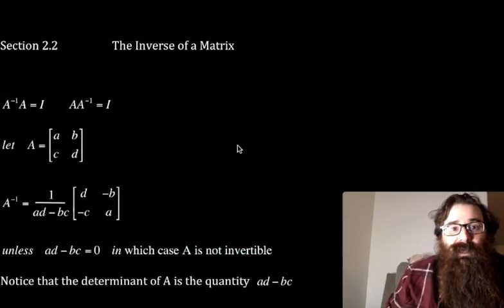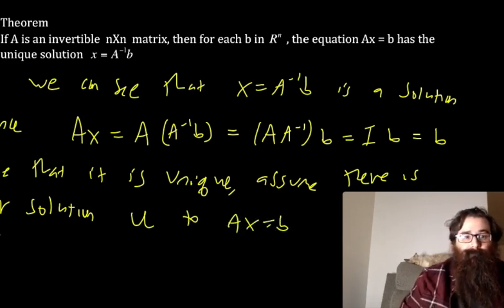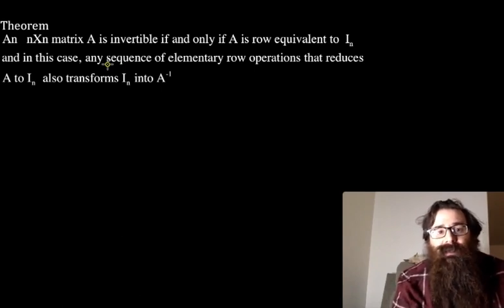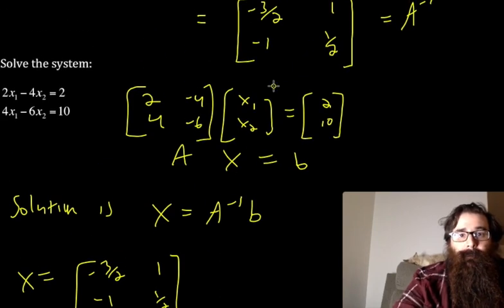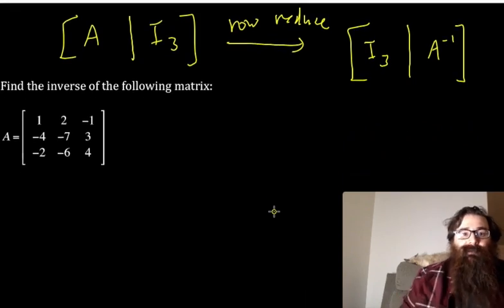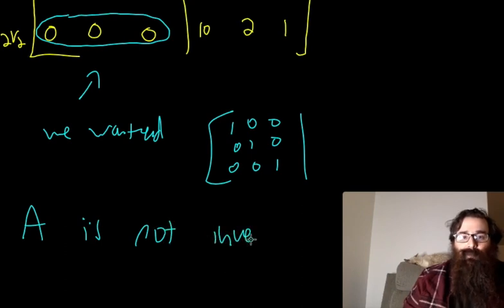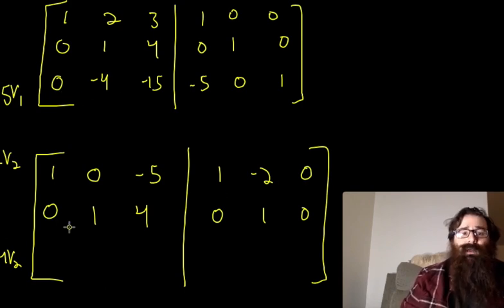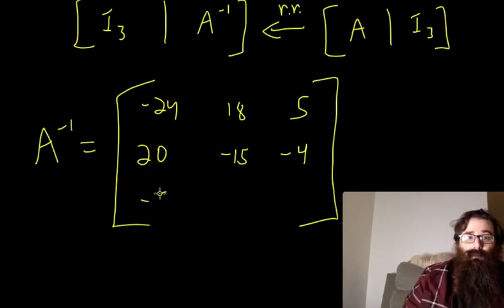Linear Algebra - Section 2.2 - The Inverse of a Matrix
A lecture for my online Linear Algebra class about the Inverse of a Matrix